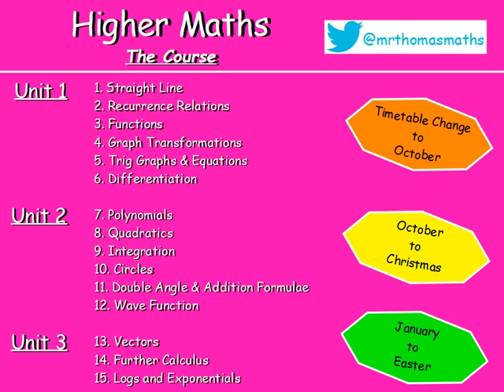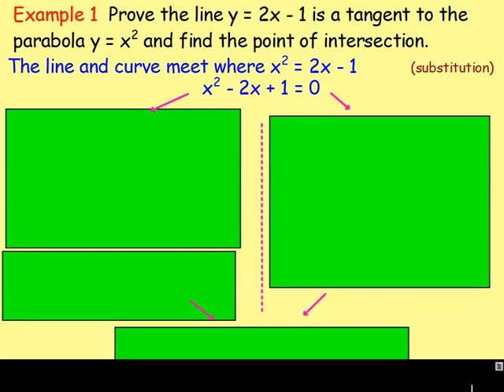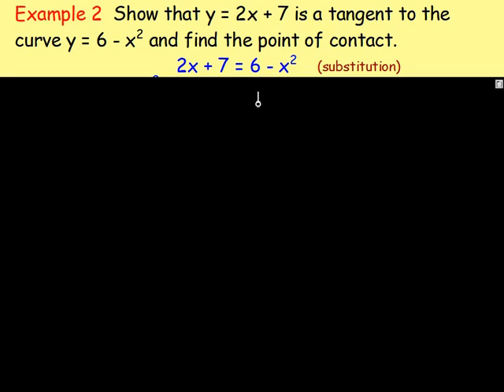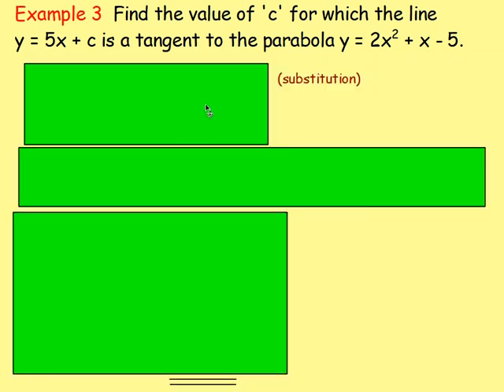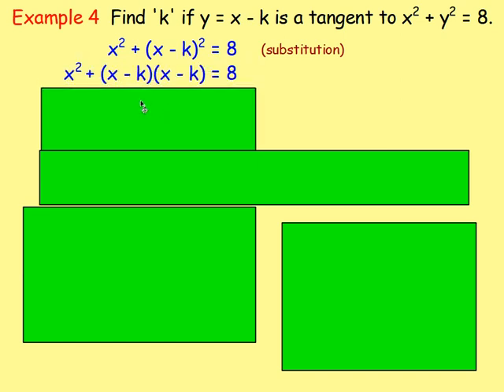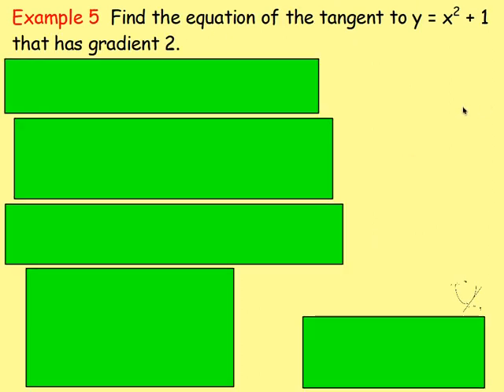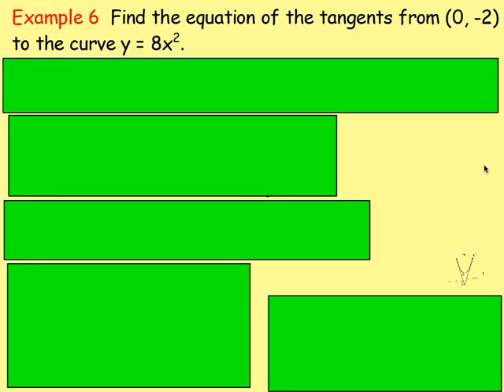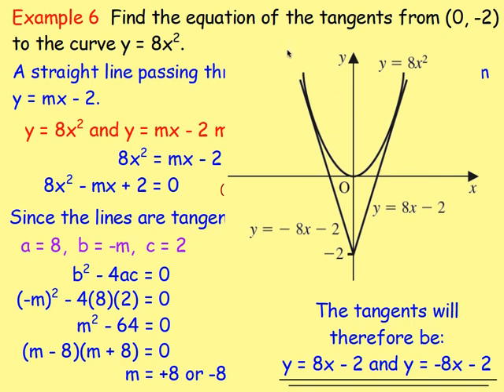8.7 Quadratics 7. Tangents to a Curve - Higher Maths Lessons - @MrThomasMaths SQA Discriminant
Here is Higher Maths Chapter 8 - Quadratics.
Lesson 7 of 8: Tangents to a Curve (Using the Discriminant).

123 videos have now been uploaded to guide you through Higher Maths and each video includes an explanation along with plenty of worked examples to help you gain a solid understanding.

CHAPTERS
1. Straight Line
2. Recurrence Relations
3. Functions
4. Graph Transformations
5. Trig Graphs & Equations
6. Differentiation
7. Polynomials
8. Quadratics
9. Integration
10. Circles
11. Double Angle & Addition Formulae
12. Wave Function
13. Vectors
14. Further Calculus
15. Logs and Exponentials

LESSONS

1. STRAIGHT LINE
1.1. Revision of Gradient
1.2. Collinearity
1.3. Gradient = Tan θ
1.4. The Distance Formula
1.5. ax + by + c = 0
1.6. y - b = m(x - a)
1.7. Perpendicular Lines
1.8. Midpoints
1.9. Medians
1.10. Altitudes
1.11. Perpendicular Bisectors
1.12. Points of Intersection
1.13. Chapter Review

2. RECURRENCE RELATIONS
2.1. nth Term & Recurrence Relations Introduction
2.2. Worded Recurrence Relations
2.3. Limits
2.4. Finding A and B
2.5. Chapter Review

3. FUNCTIONS
3.1. Recap, Domain & Range
3.2. Notation & Graphs of Functions
3.3. Composite Functions
3.4. Inverse Functions
3.5. Graphs of Inverse Functions
3.6. Exponential & Logarithmic
3.7. Chapter Review

4. GRAPH TRANSFORMATIONS
4.1. Shapes of Graphs
4.2. y = f(x) ± a
4.3. y = f(x ± a)
4.4. y = -f(x)
4.5. y = f(-x)
4.6. y = kf(x)
4.7. y = f(kx)
4.8. Composite Functions
4.9. Log & Exponential
4.10. Chapter Review

5. TRIG GRAPHS & EQUATIONS
5.1. Radians
5.2. Exact Values
5.3. Trig Graphs - Period & Amplitude
5.4. Trig Graphs - Max / Min
5.5. Solving Trig Equations 1 - Basic & Multiple Angles
5.6. Solving Trig Equations 2 - Squared and Factorising
5.7. Solving Trig Equations 3 - Phase Angle
5.8. Chapter Review

6. DIFFERENTIATION
6.1. Introduction: Notation & Basic
6.2. Indices Revision
6.3. Fractional & Negative Indices
6.4. Further Differentiation
6.5. Gradient of a Tangent / Curve
6.6. Increasing & Decreasing Functions
6.7. Stationary Points & their Nature
6.8. Curve Sketching
6.9. Max & Min in a Closed Interval
6.10. Optimisation
6.11. Displacement, Velocity & Acceleration
6.12. Sketching the Derivative
6.13. Chapter Review

7. POLYNOMIALS
7.1. Introduction & Previous Knowledge
7.2. Nested Form
7.3. Synthetic Division
7.4. Factor Theorem
7.5. Solving Equations / Roots
7.6. Missing Coefficients
7.7. Functions from Graphs
7.8. Curve Sketching
7.9. Chapter Review

8. QUADRATICS
8.1. Sketching a Parabola
8.2. Completing the Square
8.3. Max and Min Values
8.4. Solving Equations
8.5. Solving Inequations
8.6. The Discriminant
8.7. Tangents to a Curve
8.8. Chapter Review

9. INTEGRATION
9.1. Introduction
9.2. Solving Differential Equations (Finding C)
9.3. Definite Integrals (Area Under a Curve)
9.4. Areas Above & Below the x-axis.
9.5. Area Between 2 Curves
9.6. Chapter Review

10. CIRCLES
10.1. x2 + y2 = r2
10.2. (x - a)2 + (y - b)2 = r2
10.3. x2 + y2 + 2gx + 2fy + c = 0
10.4. Equation of a Tangent
10.5. Intersection of a Line and a Circle
10.6. Chapter Review

11. DOUBLE ANGLE & ADDITION FORMULAE
11.1. Cos(A ± B)
11.2. Sin(A ± B)
11.3. Applications of Addition Formulae (Harder Problems)
11.4. Sin 2A & Cos 2A
11.5. Trig Equations involving Double Angles
11.6. Chapter Review

12. WAVE FUNCTION
12.1. kcos(x - α)
12.2. Other Forms
12.3. Multiple Angles
12.4. Max & Min Values
12.5. Solving Trig Equations
12.6. Chapter Review

13. VECTORS
13.1. Recap from National 5
13.2. Unit Vectors
13.3. Parallel Vectors
13.4. Collinearity
13.5. Section Formula
13.6. Vector Diagrams
13.7. The Scalar Product
13.8. The Angle Between Two Vectors
13.9. Properties of the Scalar Product
13.10. Chapter Review

14. FURTHER CALCULUS
14.1. Differentiating Sinx and Cosx
14.2. The Chain Rule
14.3. The Chain Rule with Trig.
14.4. Further Integration
14.5. Integrating Sinx and Cosx
14.6. Integrating Sin(ax + b) & Cos(ax + b)
14.7. Chapter Review

15. LOGS & EXPONENTIALS
15.1. Surds & Indices Recap
15.2. Exponentials & 'e'
15.3. Logarithms
15.4. Log Rules
15.5. Solving Log Equations
15.6. Natural Logs (ln)
15.7. Experimental Data
15.8. Sketching Log Graphs
15.9. Chapter Review